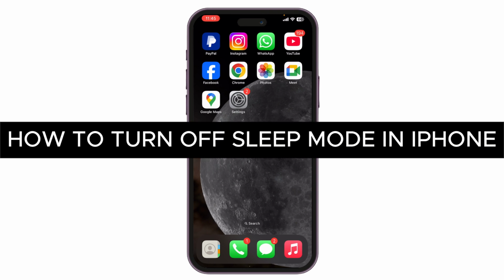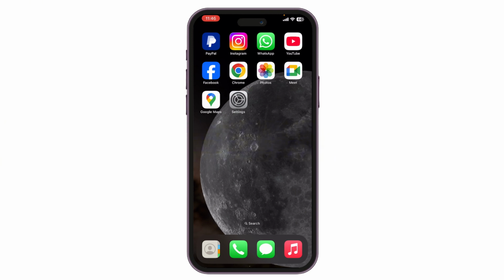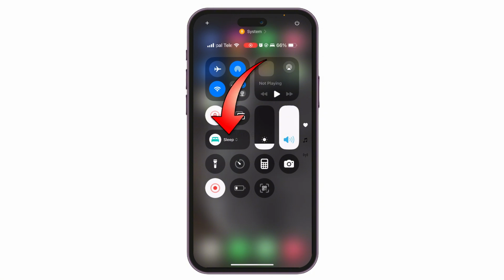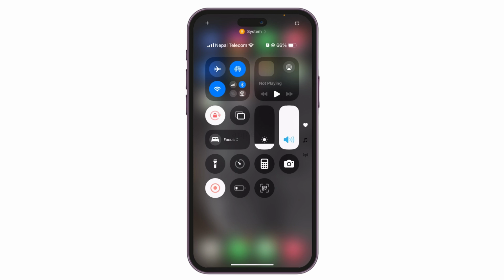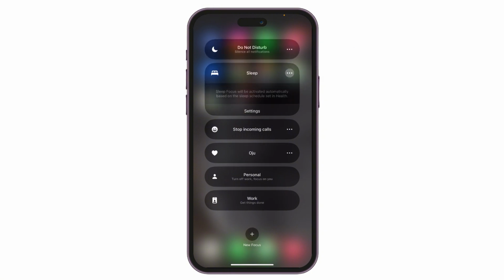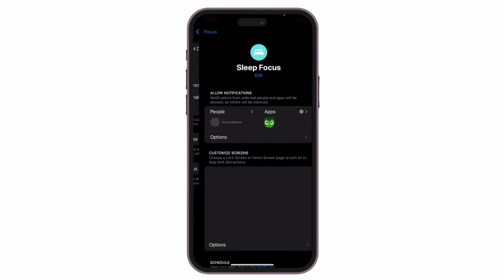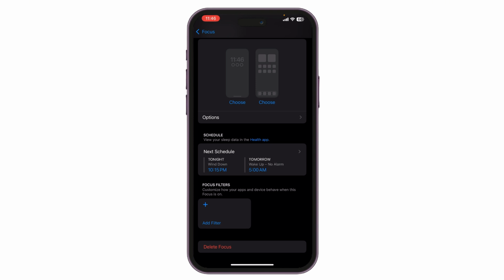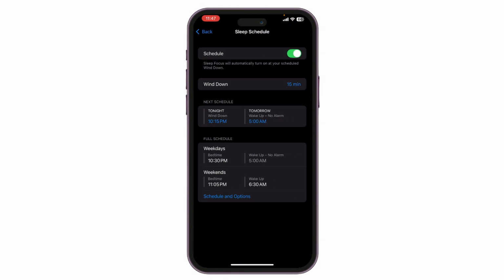How To Turn Off Sleep Mode On iPhone 2025 | Disable Sleep Focus In iOS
Want to stop your iPhone from automatically going into Sleep Mode? This guide walks you through how to turn off Sleep Mode using the Focus settings. You’ll learn how to disable bedtime schedules, prevent the lock screen dimming, and manage notifications while your phone stays fully active.